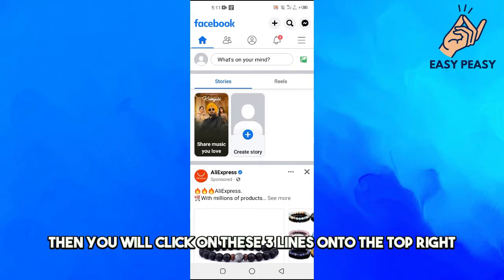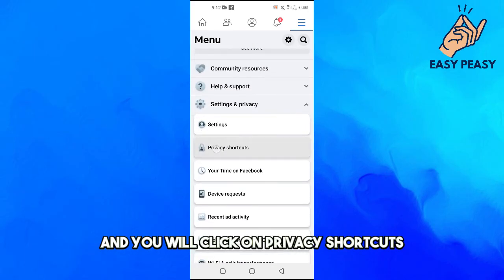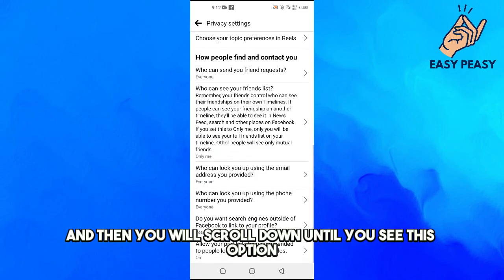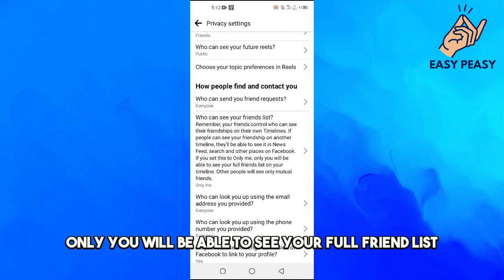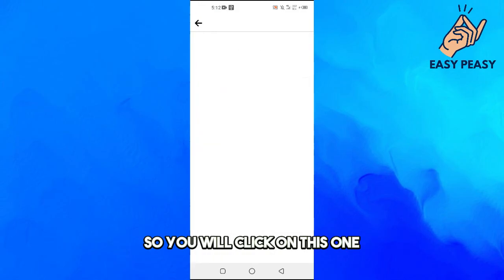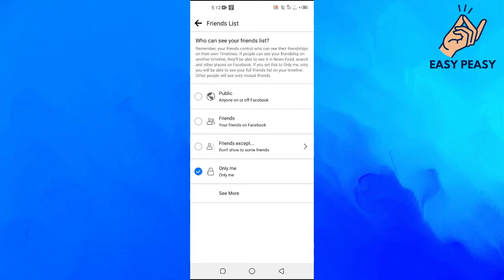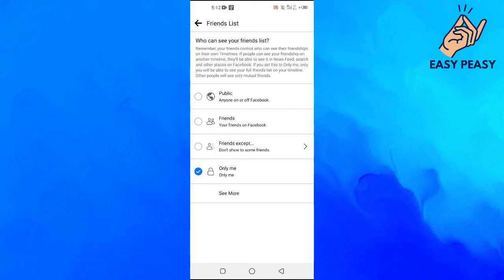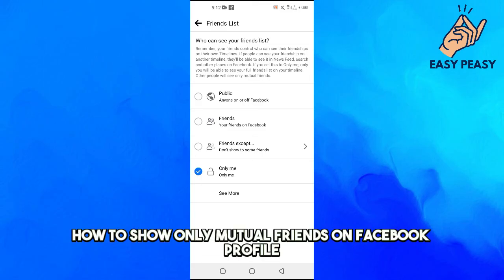How to Show Mutual Friends on Facebook (2023)